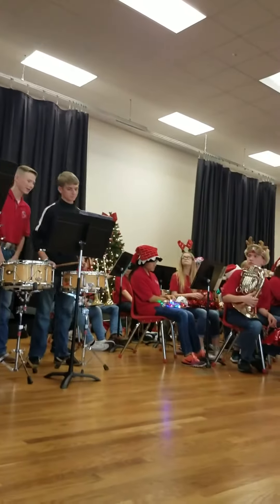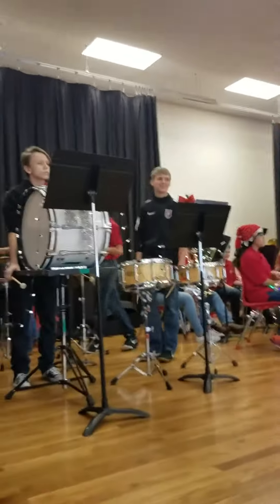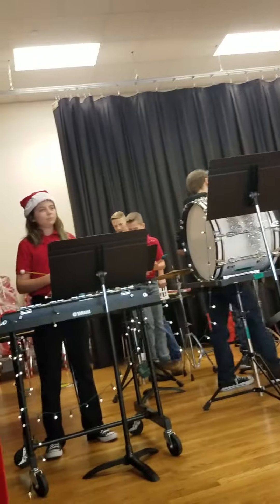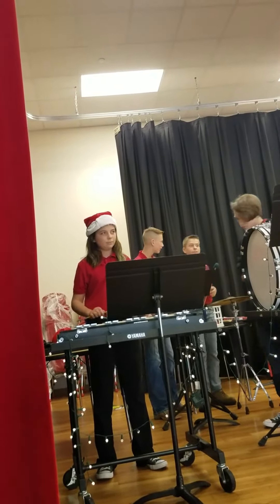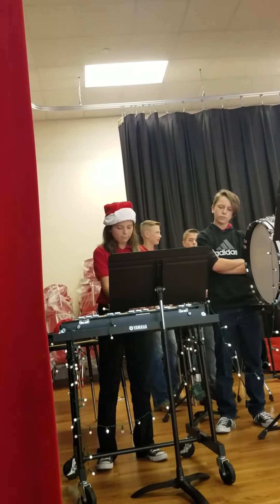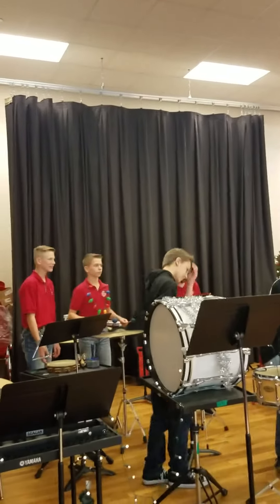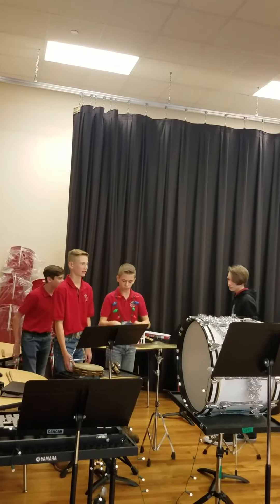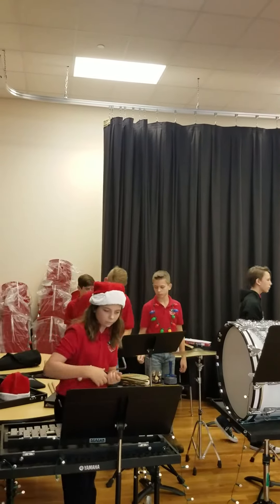Percussion at Chisholm Trail